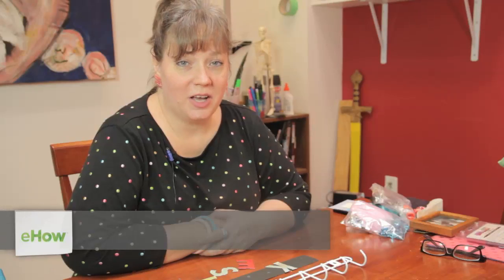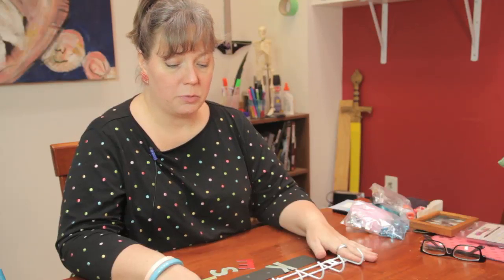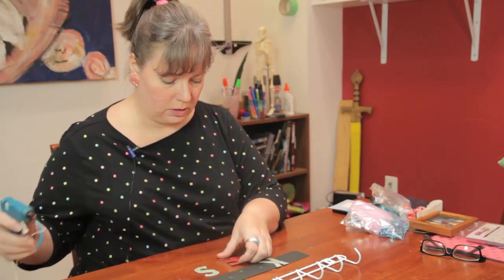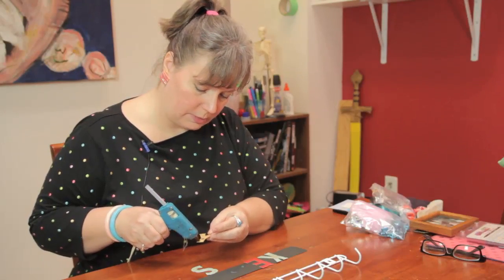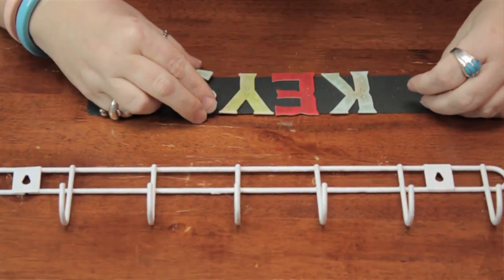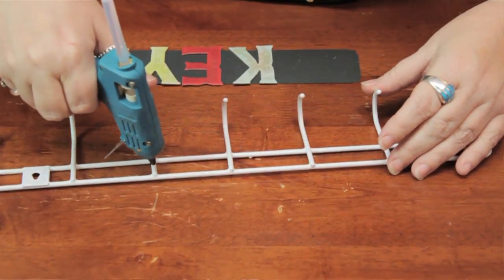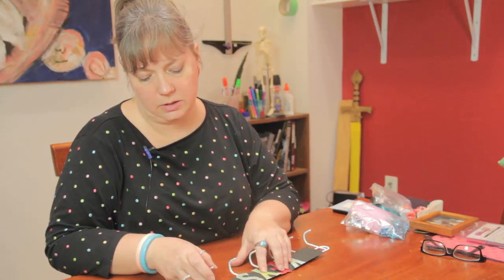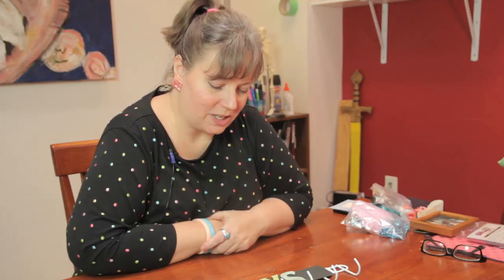Ideas for Cute Key Holders for Walls : Cute Crafts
Key holders for walls will help make sure that you never lose your keys again. Get ideas for cute key holders for walls with help from a crafting professional in this free video clip.

Series Description: There is certainly no shortage of cute craft projects that you can make at your home with the right tools and a little creativity. Get tips on cute crafts and learn how to make a wide variety of different do-it-yourself items with help from a crafting professional in this free video series.